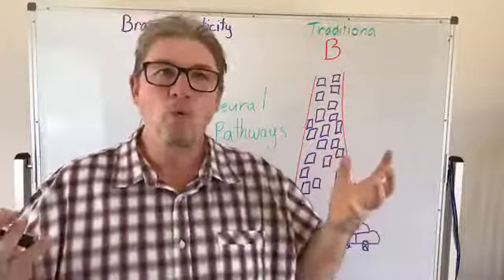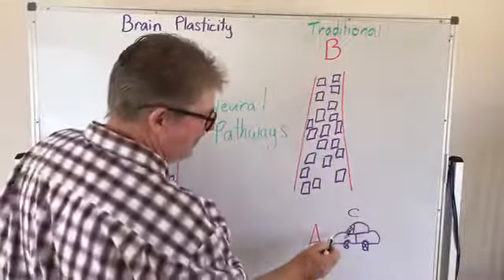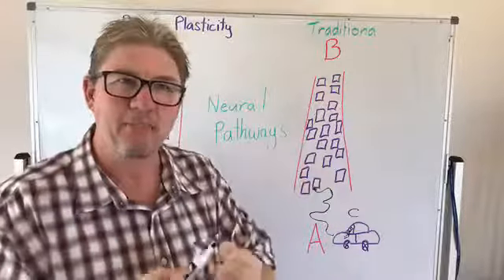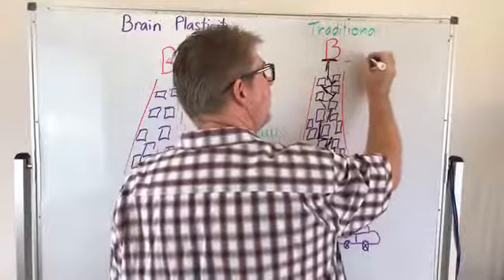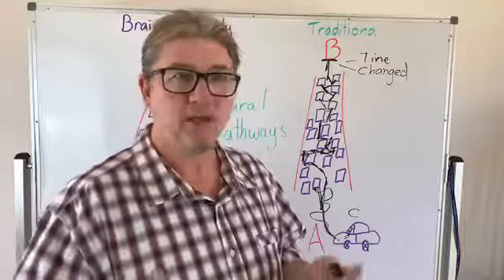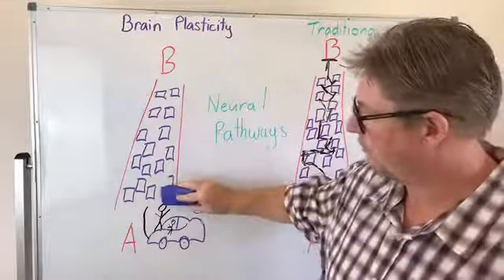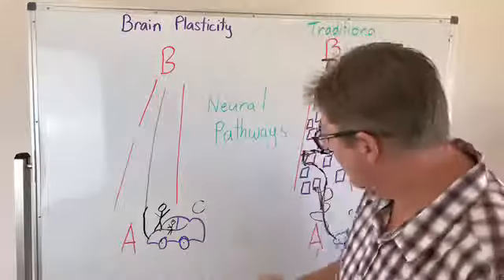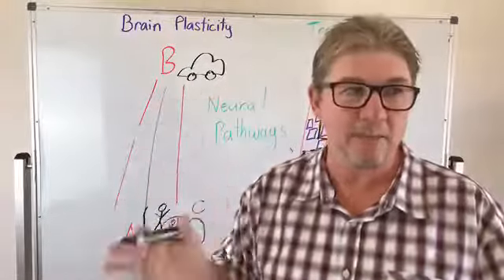Brain Training For Kids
Just a quick explanation of how brain training works better than traditional interventions when it comes to reading and learnings